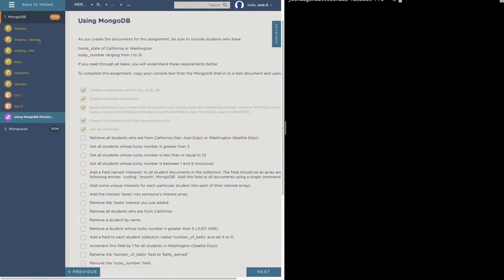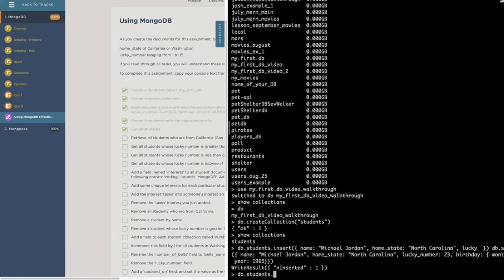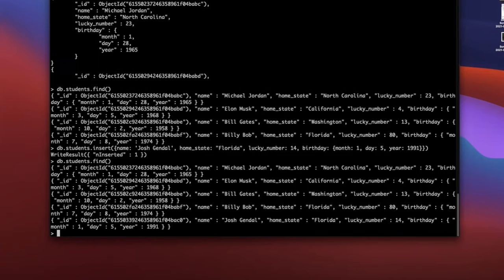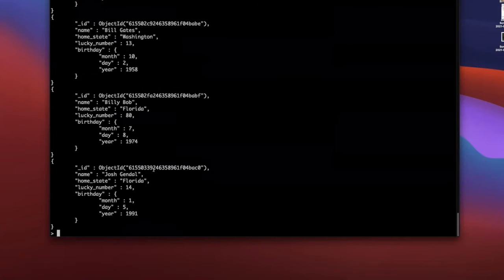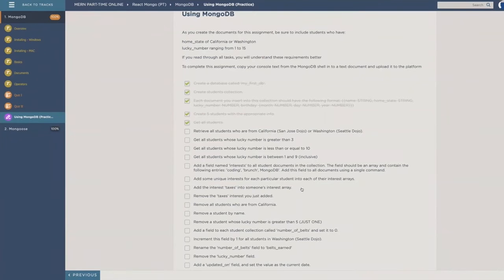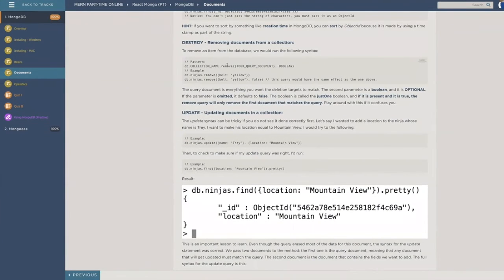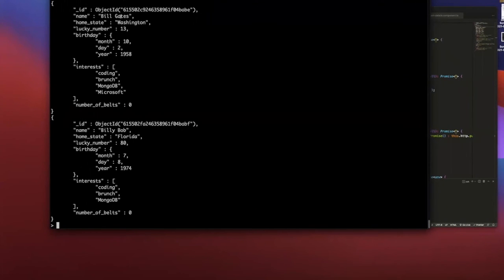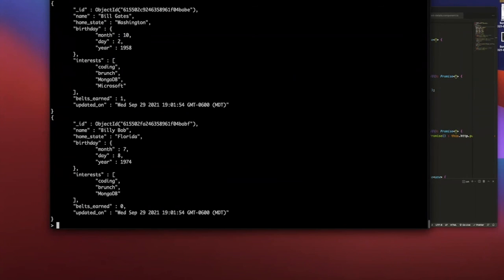Mongodb setup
How to use Mongodb and testing